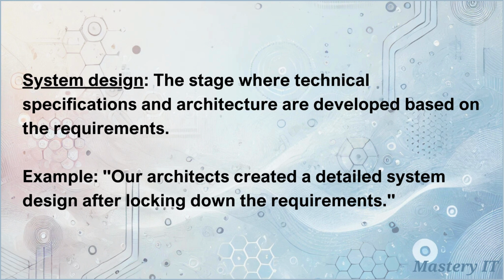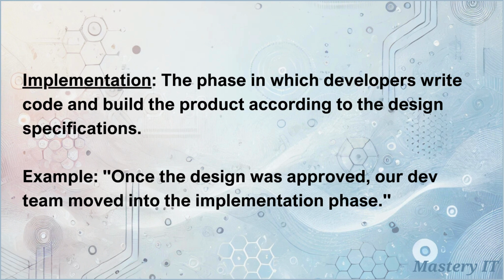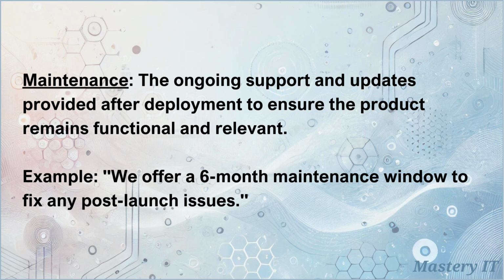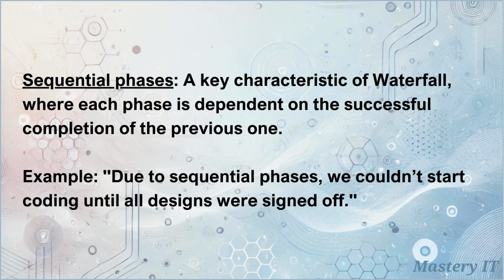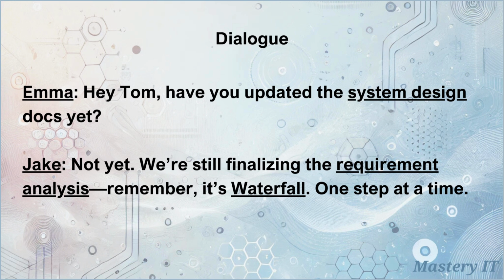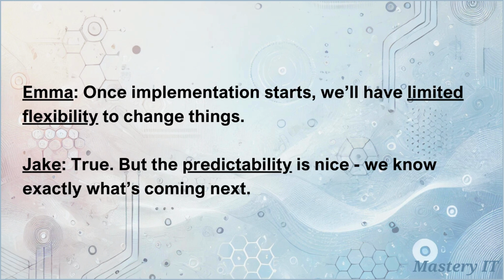🔑 12 Essential IT Terms You Must Know | IT Vocabulary Explained. Episode 6.8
🚀 Welcome to Mastery IT! Ready to take your tech skills to the next level? Today, we’re diving into 12 essential IT terms that every tech professional should know!

📘 Ready to master IT for free?
Dive into The Future of IT: Transforming Knowledge into Career Success — now available as a completely free interactive web app.
Explore 400+ essential IT terms, real-world workflows, and career insights designed to level up your tech journey.

🔹 In this video, you’ll learn:
✅ Clear definitions of 12 key IT terms
✅ Real-world examples to help you understand their use
✅ Practical dialogue showcasing how IT professionals apply these terms daily

💡 How to Get the Most Out of This Video & Our Book:
1️⃣ Read the book to gain in-depth knowledge.
2️⃣ Watch our videos to hear native pronunciation & real-world dialogues.
3️⃣ Apply what you learn in tech discussions, interviews, and your job.

📲 Join our growing IT community!